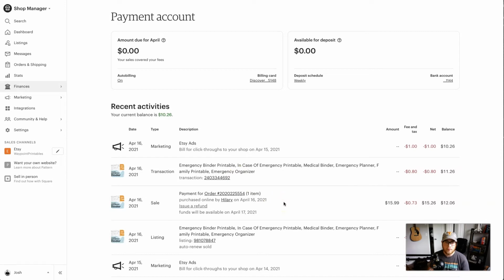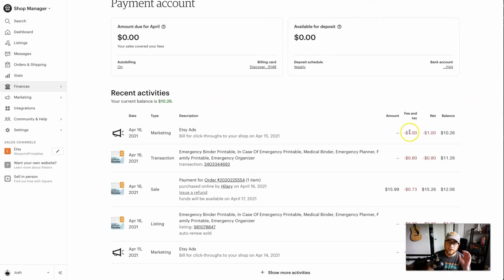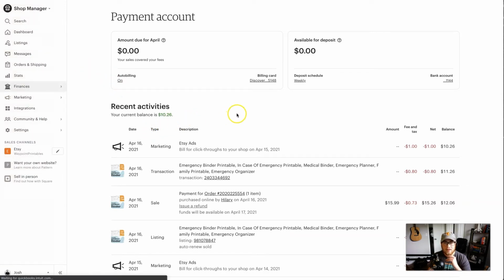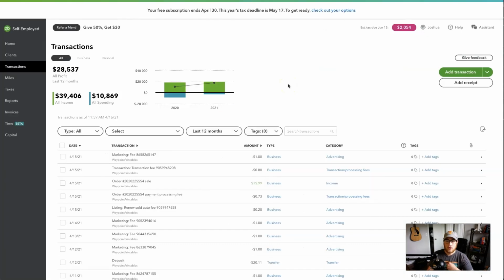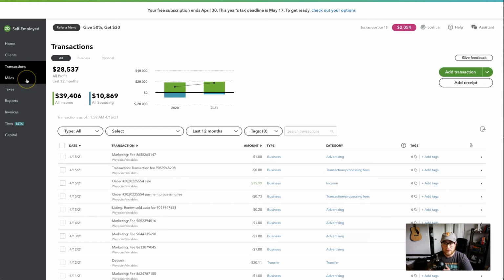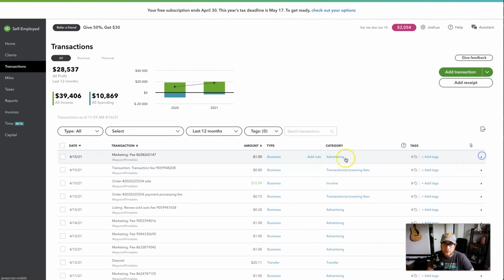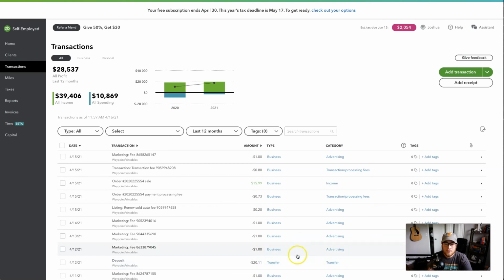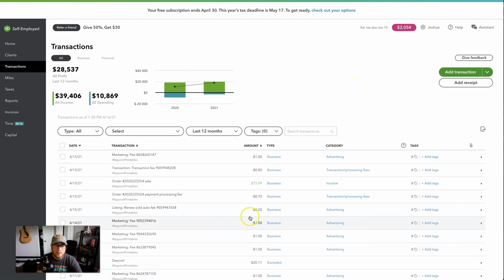How to Automate Your Finances on Etsy | Etsy Bookkeeping and Finances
How to Automate Your Finances on Etsy

Whenever it comes to finances, that tends to be people's least favorite part about running an Etsy shop. Luckily, there are tools and tricks to fully automate your finances on Etsy and make bookkeeping a breeze!

This comes through the integration of Quickbooks! If you have a QuickBooks account, you can easily set up a system to automatically track your expenses and income.

I used to manually track my bookkeeping on a spreadsheet but found that I easily missed some things and ended up paying more taxes than I needed to!

With this method, you can make sure that you don't miss a single deduction (which ultimately puts more money in your pocket at the end of the day).

I hope this video helped you automate your finances on Etsy, and if you have any questions, please leave them below!